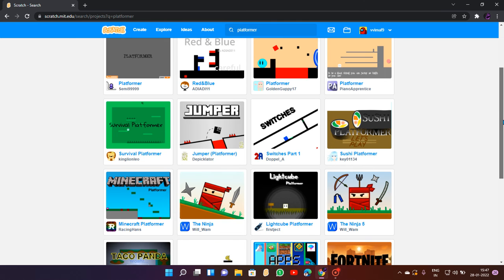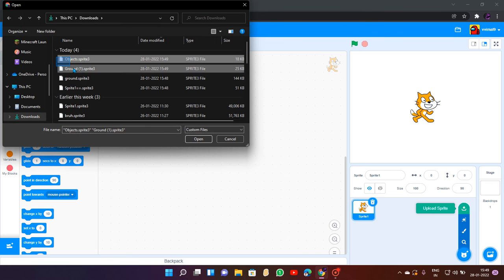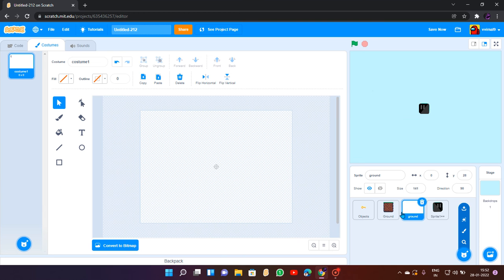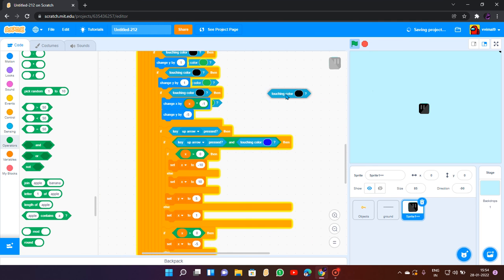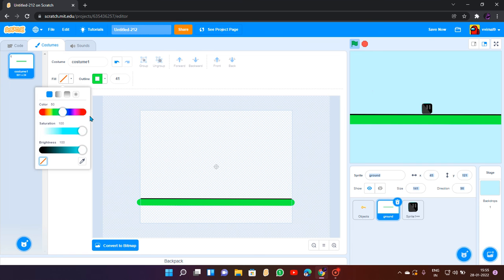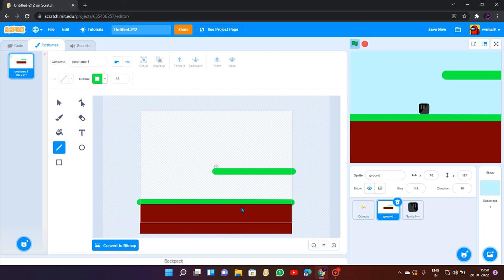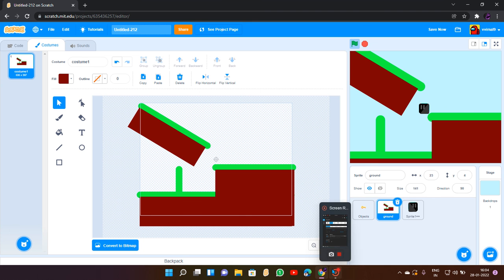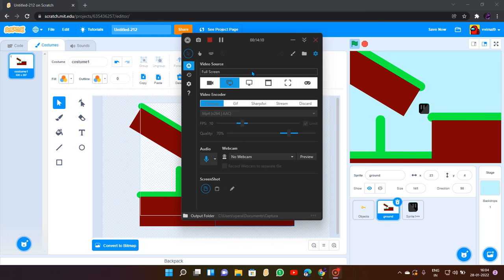Making a platformer game in scratch scratch tutorial ep1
enjoy the video where i make a platformer